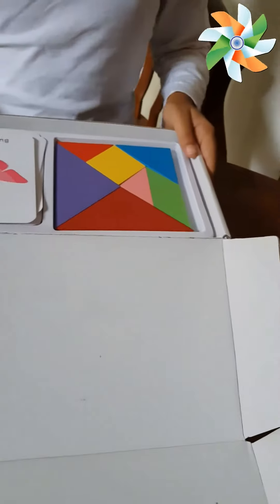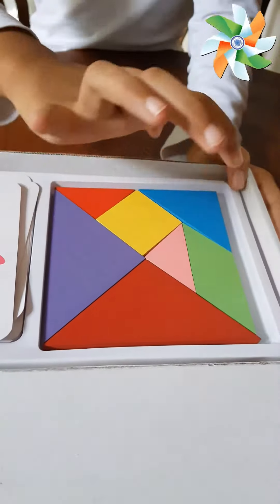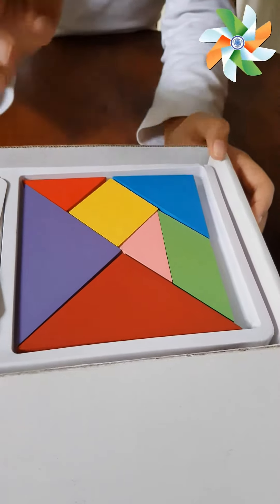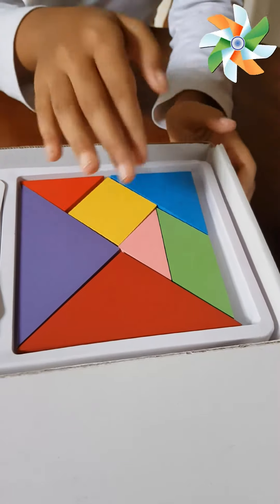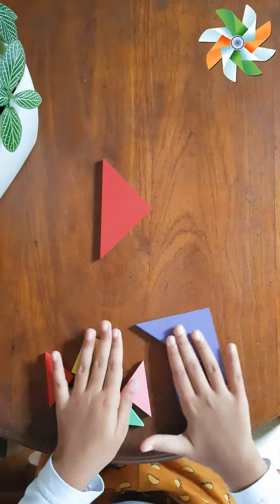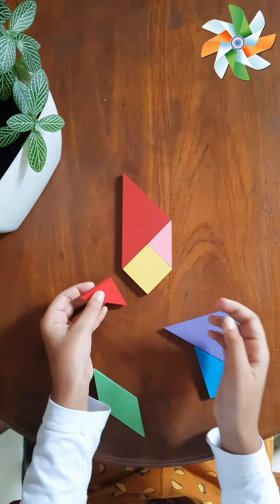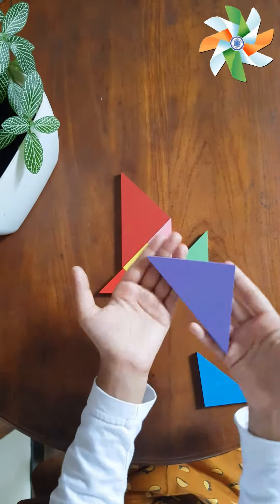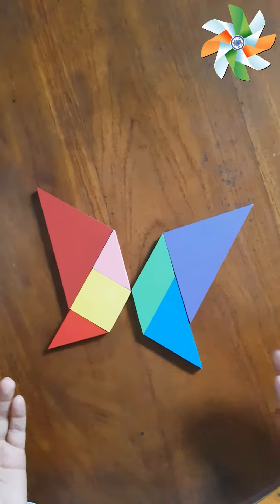Tangram #01 🦋 The Butterfly 🦋 FirstCry Intelliskills Wooden Tangram Puzzle 🧩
A tangram is a Chinese puzzle made with the help of geometric shapes. It consists of seven flat polygons, called tans, which are put together to form shapes. The seven individual tangram pieces are called tans and can be merged to form several shapes. Tangrams can be used to teach children about geometry, spatial reasoning, and problem-solving skills.

FirstCry Intelliskills Wooden Tangram puzzle for children aged 4 years and above. It comes in a multi color design and measures L 16 x B 13.5 x H 4 cm. The puzzle is designed to activate your child’s brain cells and improve their problem-solving skills.